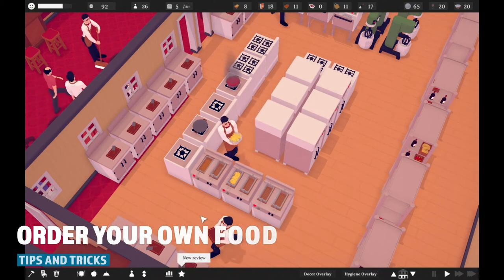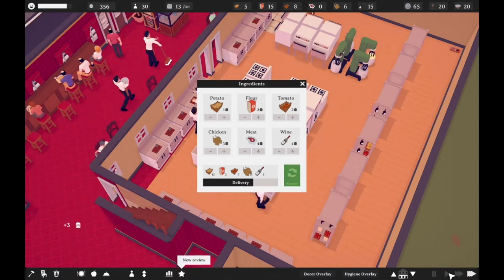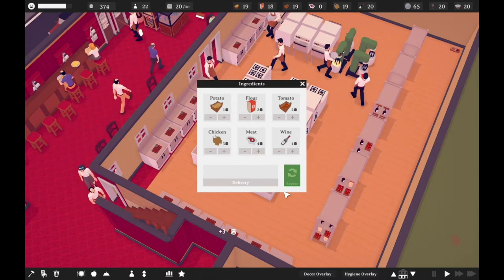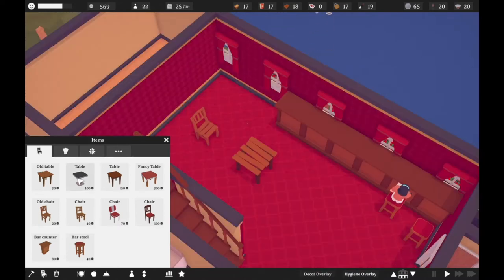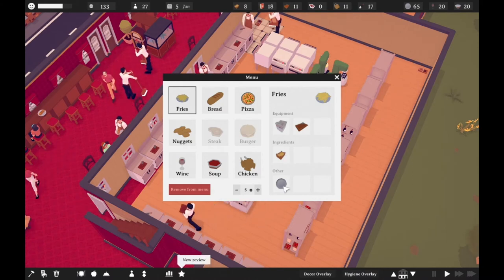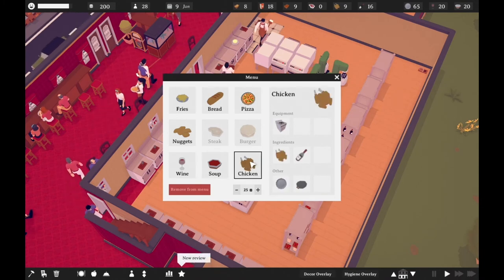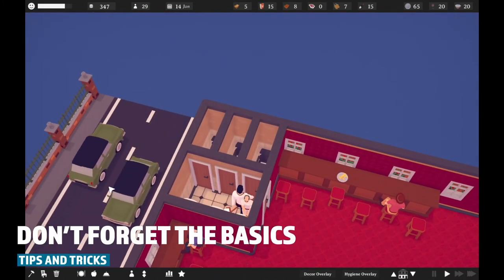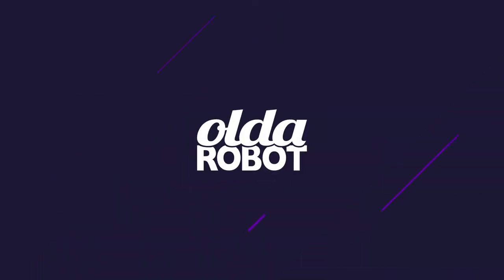Tips For Getting Started - TasteMaker: Restaurant simulator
Game: TasteMaker: Restaurant simulator
Build Version: v0.1.0 (Early Access)
Footage captured: Steam (PC)

Jelle Booij gifted me beta access to TasteMaker: Restaurant simulator to play and create these videos.

TasteMaker is a restaurant tycoon/simulator game. It puts you in charge of making your restaurant the best dining destination in town. Build and decorate, manage staff, keep your facilities clean, serve delicious food, and more.